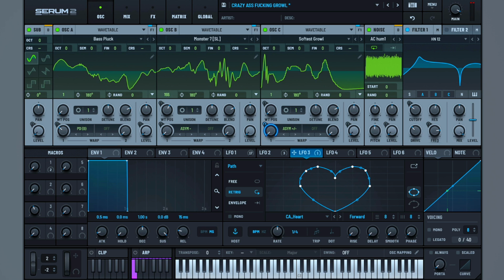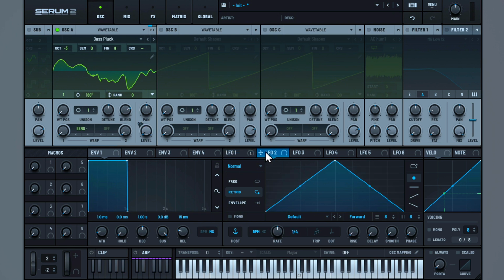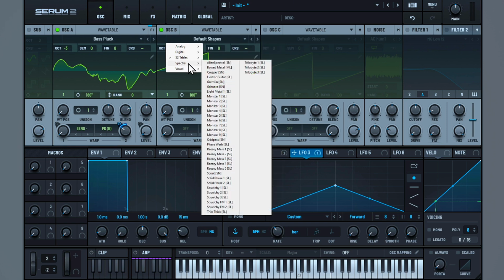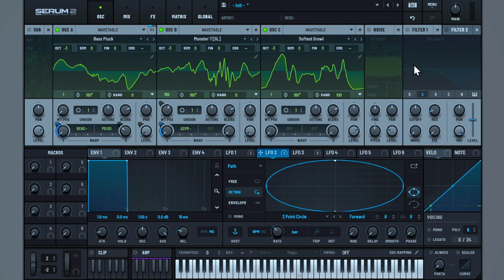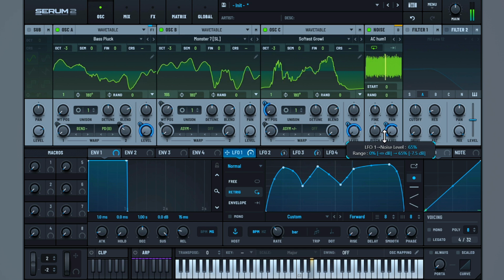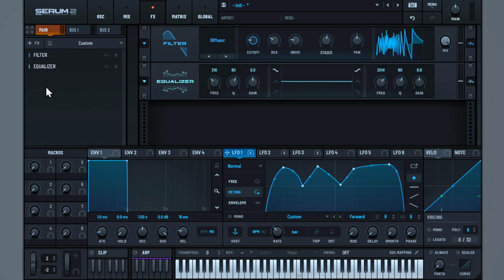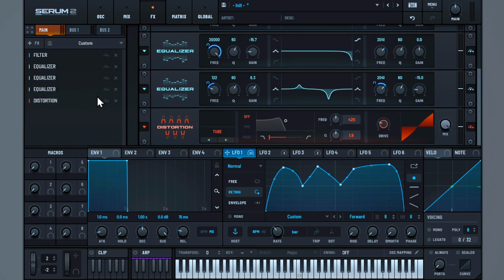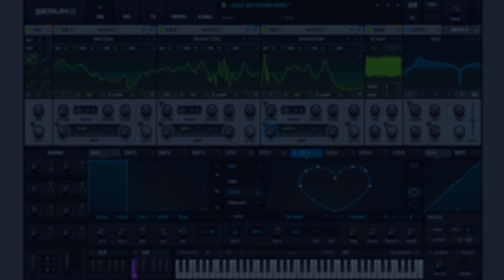How to Make Dubstep GROWLS in SERUM 2 Tutorial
Follow my new SoundCloud!

Today we’re diving into Serum 2 which just dropped. In this tutorial I’ll show you how to make a heavy dubstep growl inspired by Virtual Riot, Barely Alive, and Nimda using the latest features in Serum 2. I’ll walk you through the essential techniques and modulation tricks to craft a fat, crunchy growl. Watch to learn how it's done.

Time Stamps:
0:00 - Intro
0:19 - Preview
0:45 - Serum
7:24 - Serum FX
10:46 - Finished Sound
11:03 - Outro

serum 2 new feature guide, serum 2 all new features, how to download serum 2, xfer records serum 2 update, serum update 2025, easy dubstep growl in serum, studio time with virtual riot, dubstep bass like virtual riot, virtual riot pray for riddim tutorial, virtual riot serum growl, barely alive serum growl, kompany growl bass, virtual riot serum presets for preset junkies